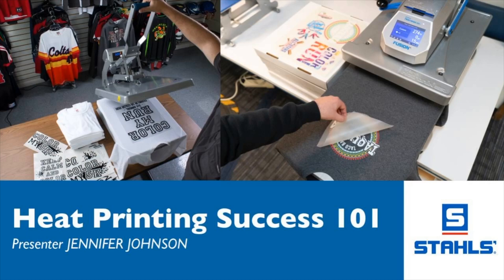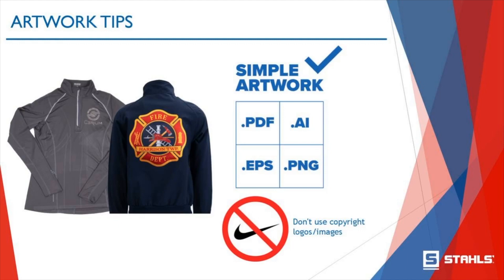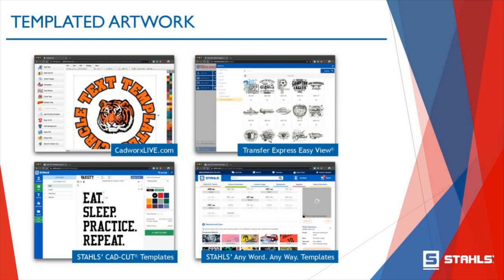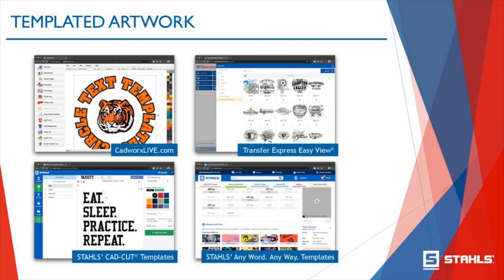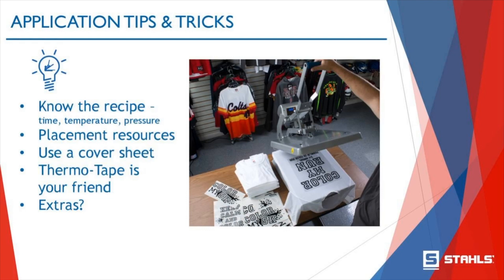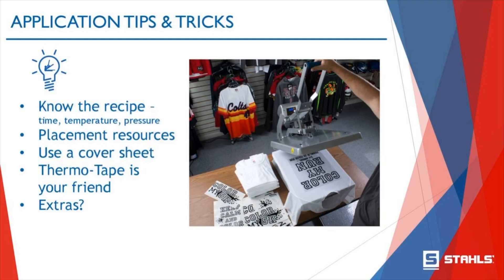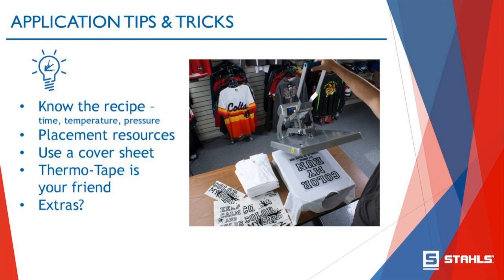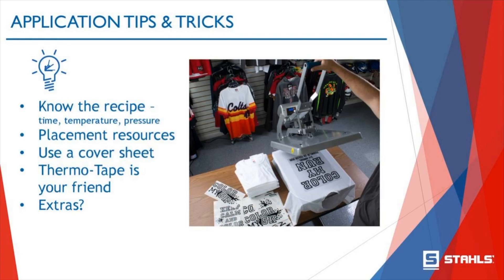Heat Printing Success For Beginners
If you’re just getting started with a heat press or want a refresher on some of the basics, this is the webinar for you. Join Jennifer as she goes through selecting the right heat transfer method, matching the material to the fabric, and tips & tricks when using your heat press.

STAHLS’ Any Word. Any Way. Templates